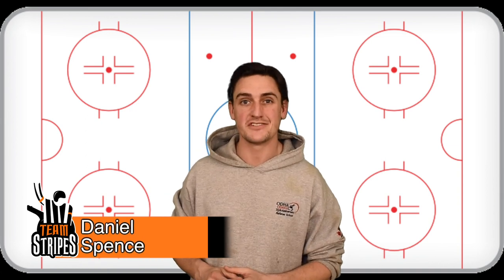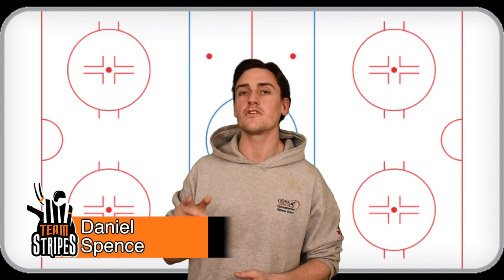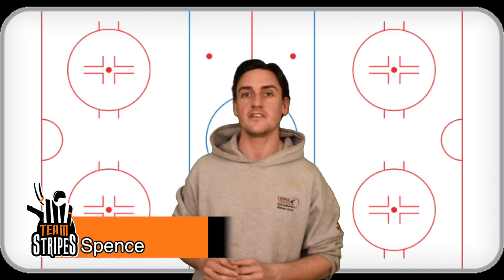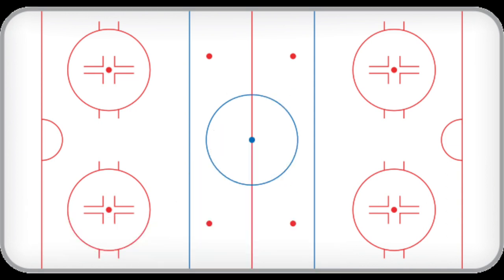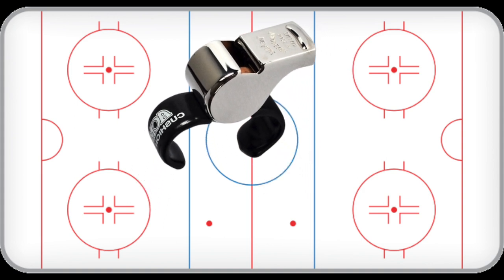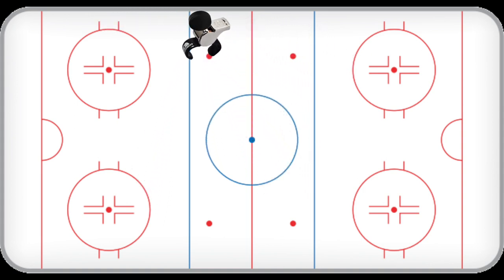The blue line for the linesman - How to be an Ice Hockey Referee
Where to stand as a lines person

Hello everyone,

My name is Daniel Spence and today on Team Stripes we’re going to talk all about where to stand on the ice as a lines person. So, as a lines person, you want to be standing near the boards, but far enough away so that the puck can go behind you all along the boards and go down the ice for an icing.

But, when the puck is travelling into the zone, or outside of the zone, you also want to be in position so that you don’t cause or prevent the puck from going in or out. An important thing to keep in mind is where the puck is travelling as you’re going up and down the ice. IS it going into the defending zone, or is it coming out and into the neutral zone.

Depending on where the game is headed you’ll be wanting to stand either a foot inside the blue line or a foot outside the blue line. The fact to the matter is that if you’re standing right on the line the puck won’t be able to come out of the zone or into the zone and therefore you’re putting yourself in the way of the play. That’s why you want to be standing a bit off the boards, but also a bit off the line. And that’s so that the puck coming out of the zone can completely come out and so that the puck can go completely into the zone before dropping by your feet should it hit you.

Another important point is that you don’t want to be straddling the blue line. You want to be completely over it either way so that you’re not in the way of the puck, and also you’ll get a better view when the puck is going in.

Bonus TIP!

Let’s face it, as a referee you want to make your presence known on the ice, but you don’t want to be seen. One sure fire way of getting seen is being in the way of the puck when it is going in or out of the zone.